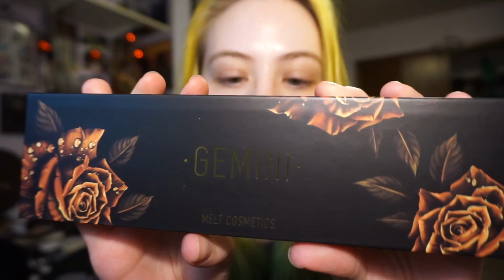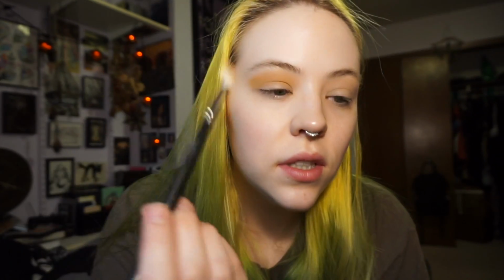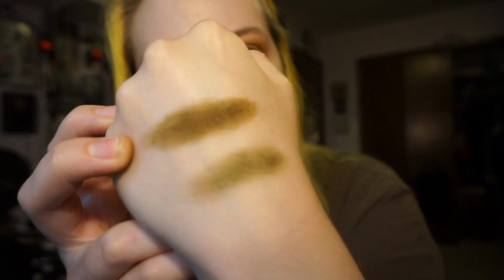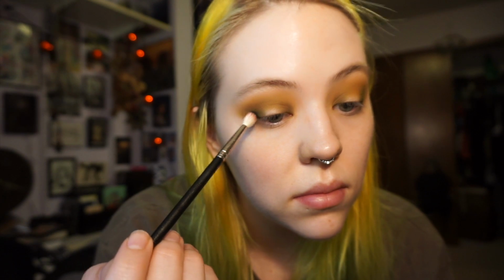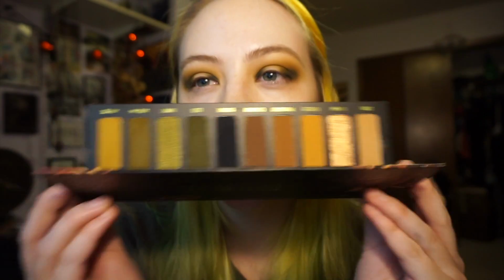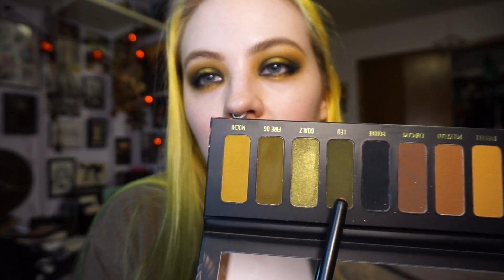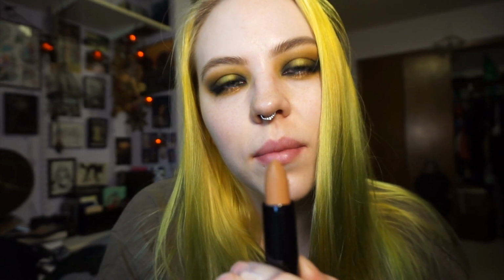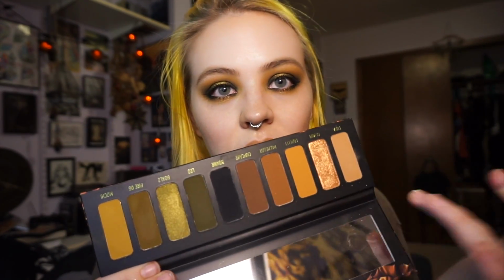Trying the Melt Cosmetics Gemini Palette!